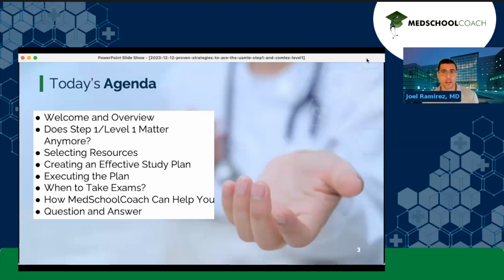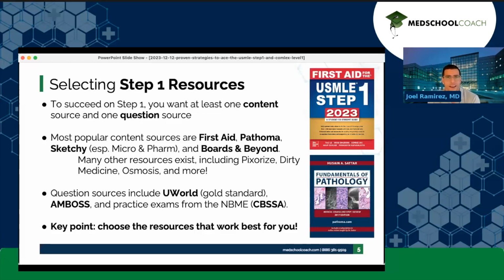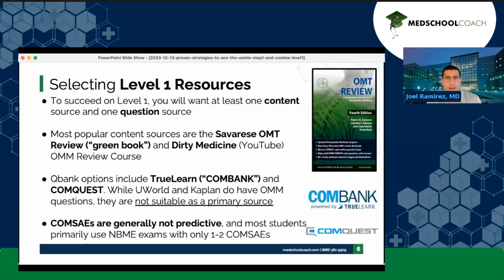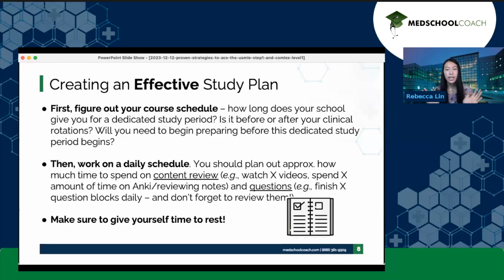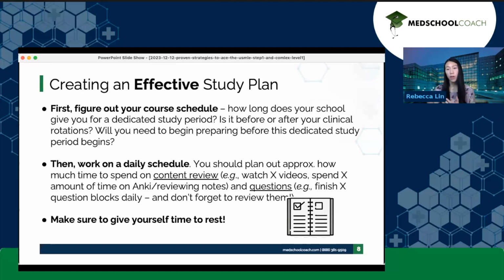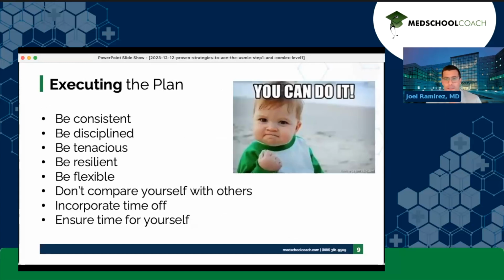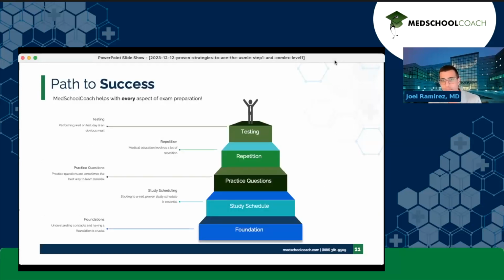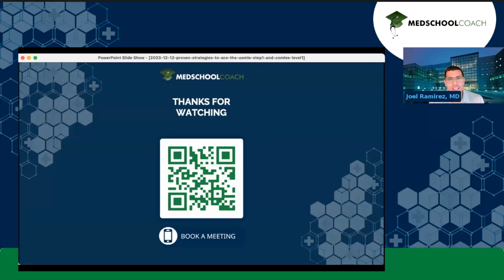Proven Strategies to Ace USMLE Step 1 & COMLEX Level 1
Originally aired on Tuesday, December 12, 2023, this insightful webinar, led by Dr. Joel Ramirez, Director of Medical School Tutoring at MedSchoolCoach, is now available for viewing on YouTube. Despite the transition of Step 1 to a pass/fail format, achieving a pass, especially on the first attempt, remains crucial. Moreover, excelling in Step 1 can significantly influence your Step 2 CK scores, a critical factor in residency applications.

In this recorded session, Dr. Ramirez shares his expertise on:
• Developing and Refining Study Plans: Gain insights on crafting and adjusting your study approach for unparalleled success.
• Overcoming USMLE Hurdles: Receive expert advice to conquer the most challenging aspects of the exam.
• Efficient Time Management on Exam Day: Learn strategies to make the most of every minute during the test.
• Implementing Strategies in Actual Test Conditions: Understand how to apply your knowledge and strategies effectively in a live testing environment.

Prepare to elevate your exam preparation under the guidance of Dr. Ramirez and set yourself on the path to success in your medical career.